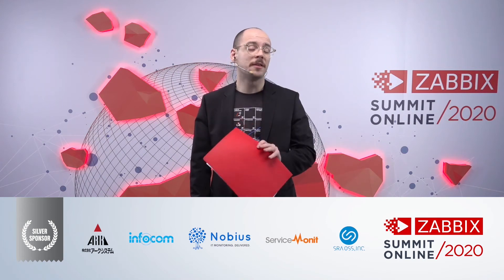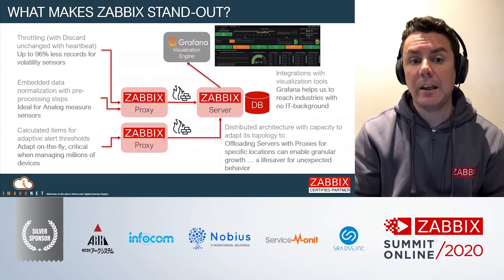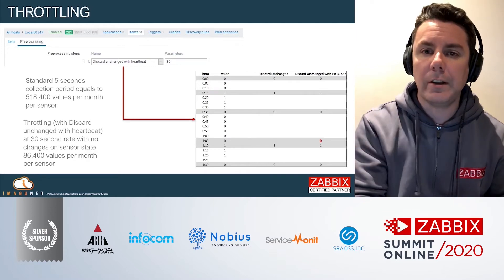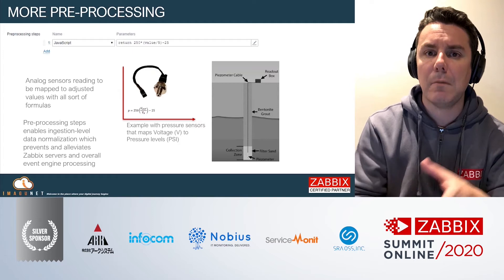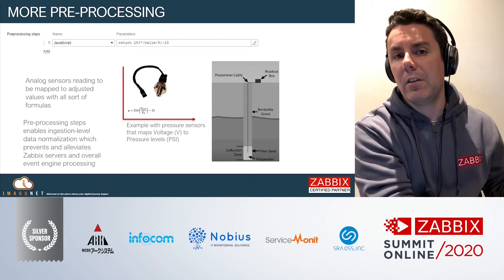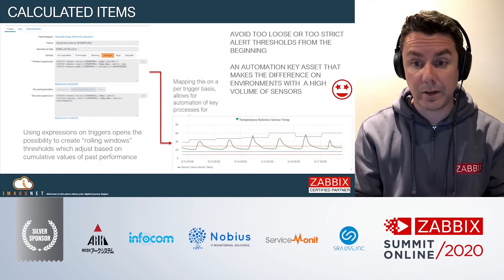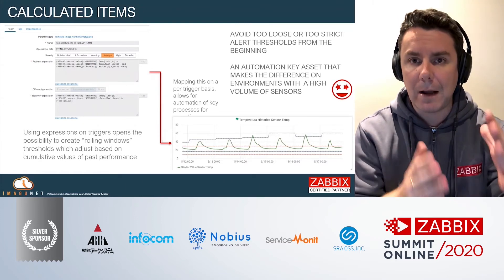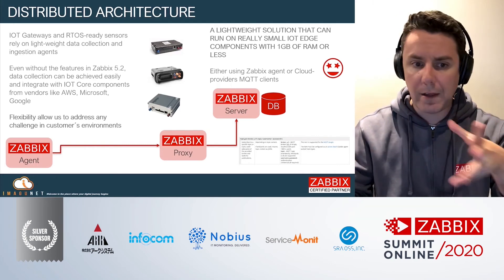Zabbix as an IOT data processing and notification powerhouse / Luis de la Torre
Luis de la Torre, Presales Director, Imagunet, Colombia. He has been leading solutions architect and presales teams for the last 10 years focusing on building reliable solutions for Telecommunications, Finance, Logistics and Manufacturing industries. For the past 3 years, he is focusing on making Zabbix the default choice for monitoring in Colombia and the rest of Latin America.

Zabbix has an architecture and a set of capabilities that are a perfect fit for IOT telemetry data processing. Luis comes up with the reasons behind that statement using real live scenarios with all types of transport mechanisms. Explore more by watching the video.